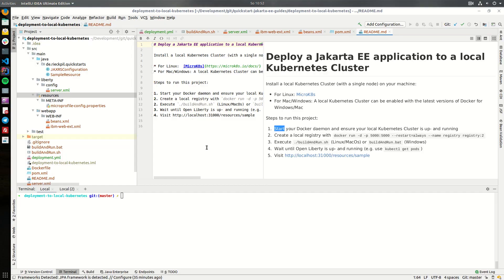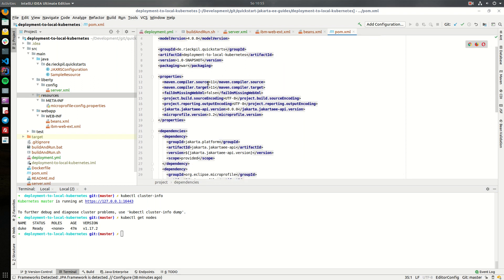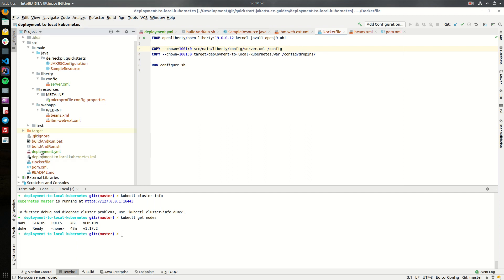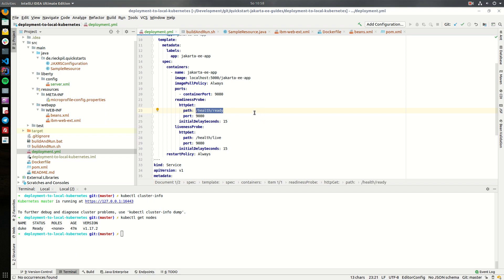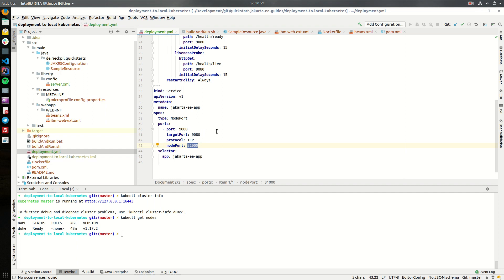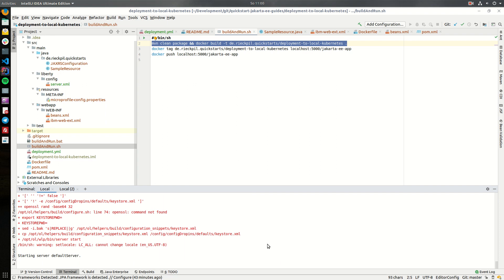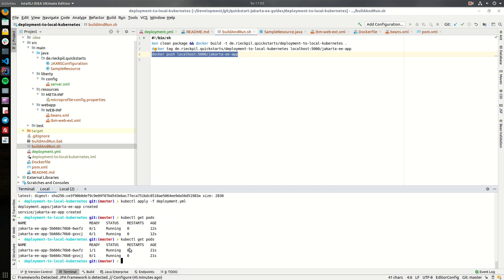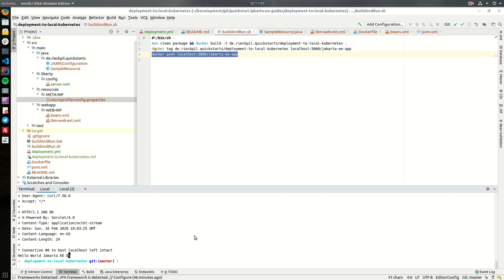Deploy a Jakarta EE application to a local Kubernetes Cluster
Learn how to deploy a Jakarta EE application to a local Kubernetes cluster with a single node.